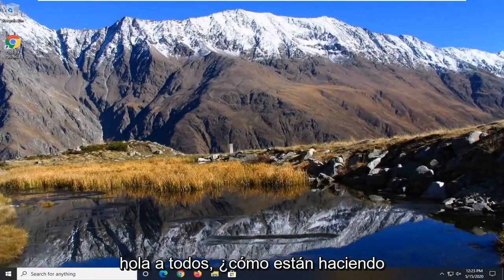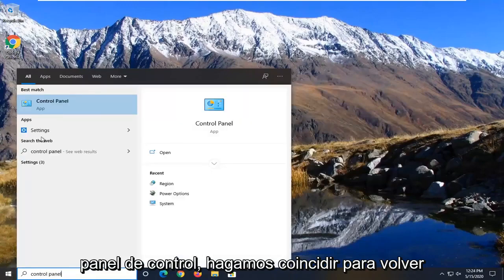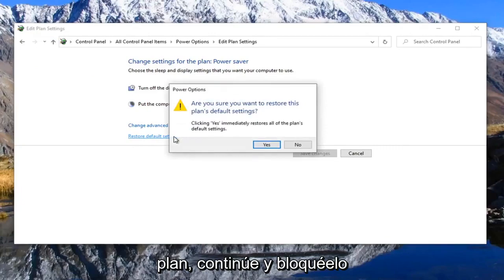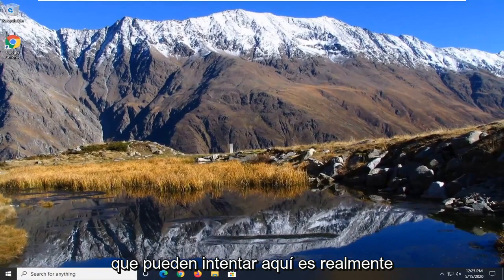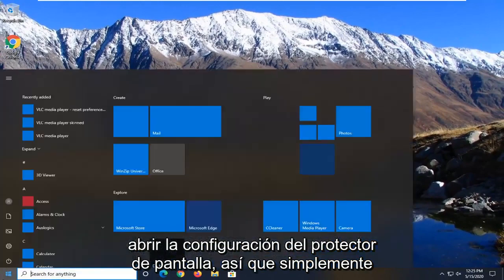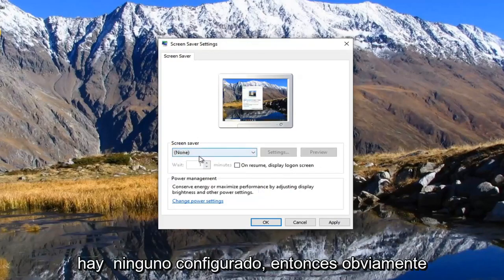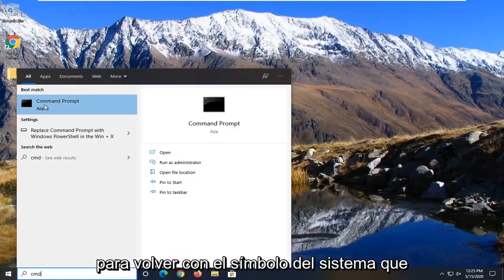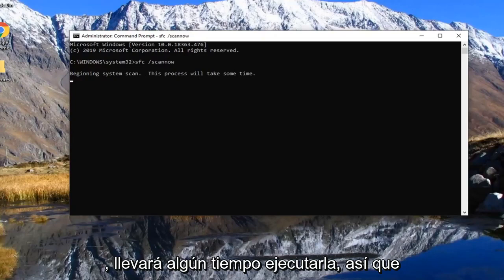El Protector de Pantalla No Funciona Windows 10/11 Solucion [Tutorial]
Ha actualizado a Windows 10 desde Windows 8.1 o Windows 7 y ahora su protector de pantalla ya no funciona. Realizó una instalación nueva de Windows 10, pero el protector de pantalla aún no funciona. O tal vez está funcionando pero solo de manera intermitente.

Los protectores de pantalla son imágenes en movimiento que aparecen en la pantalla de su sistema después de que el sistema ha estado inactivo por un tiempo. Sin embargo, a veces el salvapantallas puede no iniciarse o puede dejar de funcionar por varios motivos. En caso de que el protector de pantalla no funcione en su sistema Windows 10, este tutorial puede ayudarlo.

El protector de pantalla no funciona en Windows 10

Anteriormente, los protectores de pantalla eran necesarios para los monitores CRT, ya que el fondo del monitor podía decolorarse si la pantalla no se cambiaba por mucho tiempo. Este no es el caso de los monitores modernos, pero los protectores de pantalla son necesarios para ocultar información. En muchas computadoras, los protectores de pantalla no están activados por defecto. En otros casos, las actualizaciones de Windows pueden desactivar los protectores de pantalla y debe cambiar la configuración.

Se supone que aparece un protector de pantalla después de que haya pasado un tiempo predefinido. Si aún no ve el protector de pantalla de Windows 10 incluso después de esperar ese período de tiempo, puede haber un problema con la configuración del protector de pantalla y deberá corregirlo para que funcione.

A menos que ya sepa por qué el protector de pantalla no funciona en Windows 10, querrá probar algunos métodos antes de que se resuelva su problema. Realmente no necesita descargar nada ni usar aplicaciones de terceros para solucionar el problema, ya que lo más probable es que cambiar una opción aquí y allá en la configuración de su sistema solucione el problema por usted.

En el tutorial de hoy, veremos algunas de las cosas que podrían impedir que su protector de pantalla funcione y qué hacer en cada caso para solucionarlo.

En este tutorial aprenderas e resolver el problema cuando el protector de pantalla de Windows 10 No funciona o no puedes iniciar el portector de pantalla.

Este tutorial Funciona en Computadoras y Laptops de Samsung, Lenovo, Toshiba, Asus, Acer, HP, Dell, Alienware, huawei.